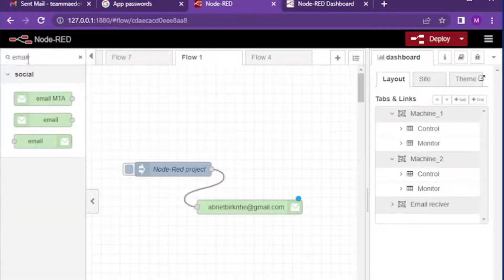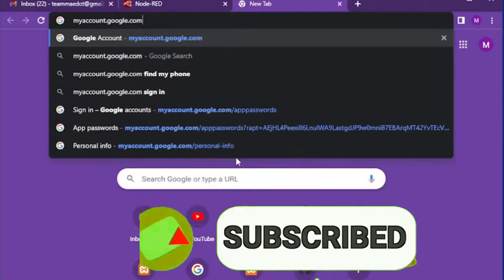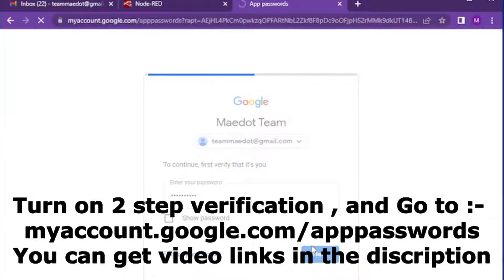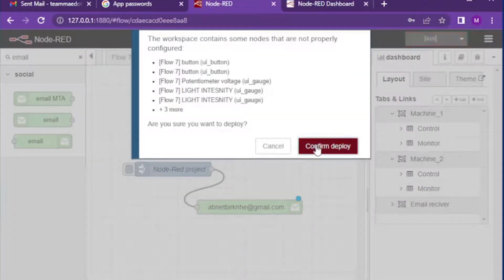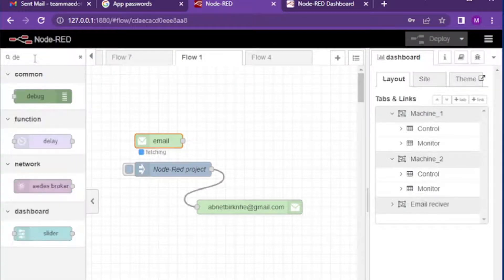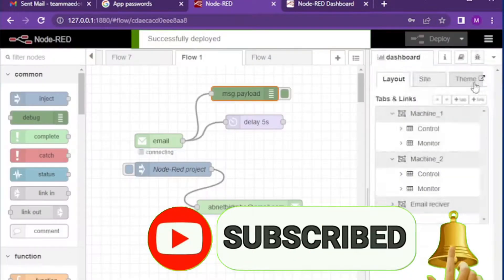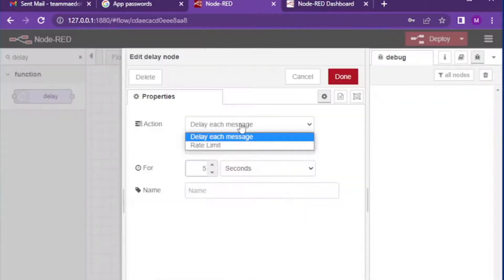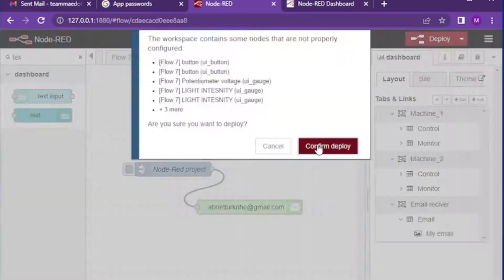Read Email using Node-Red | Recieve Email via Node-Red | All problems fixed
In this Node-RED tutorial for beginners, you'll learn how to set up the email node to read email messages on the node-red debug console and dashboard.  We will give a step-by-step guide to configure your automation flow, including email alerts and notifications.